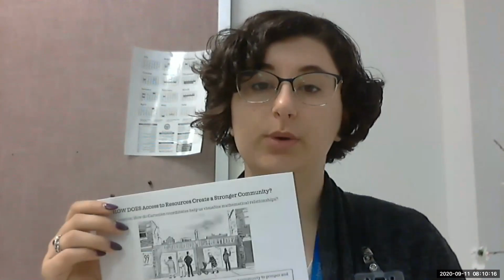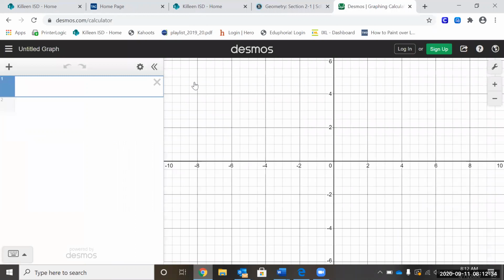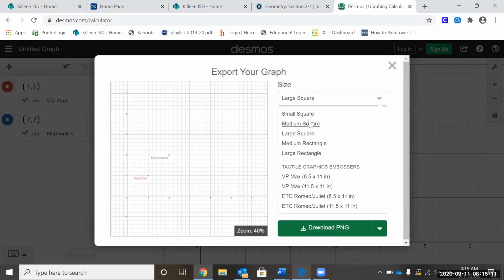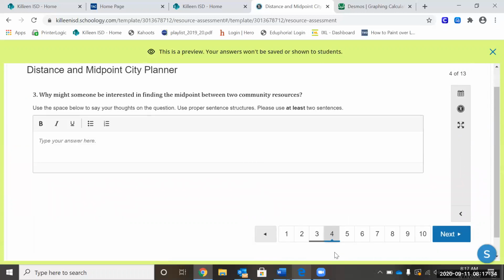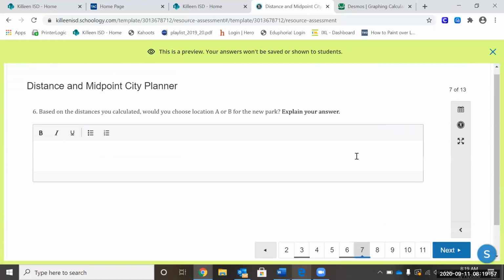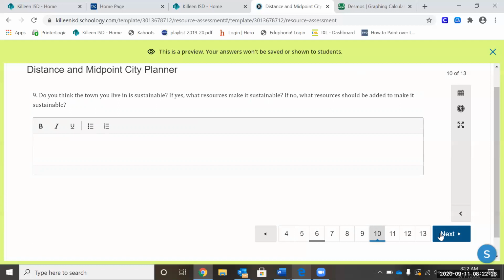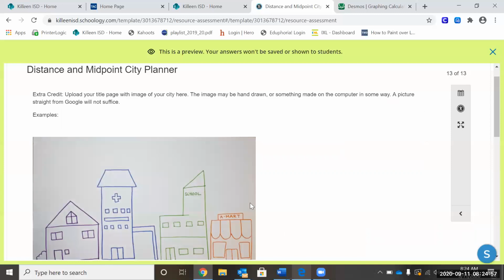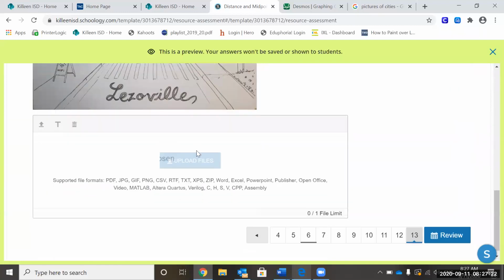Distance and Midpoint Project Explanation